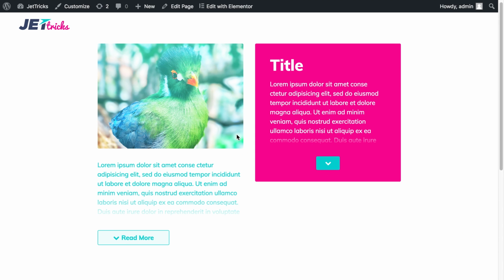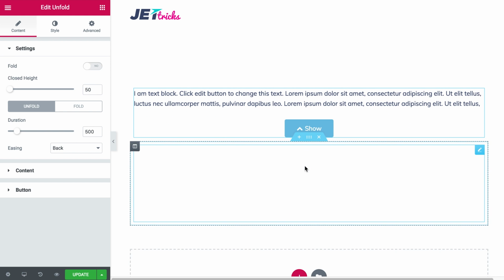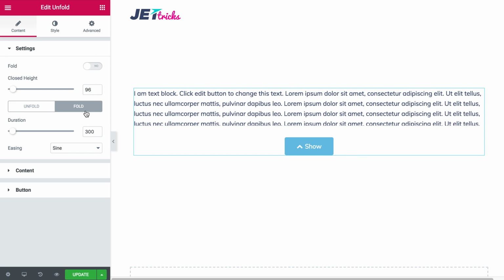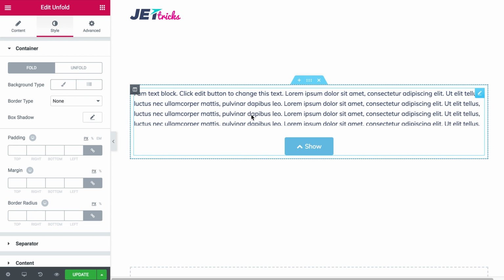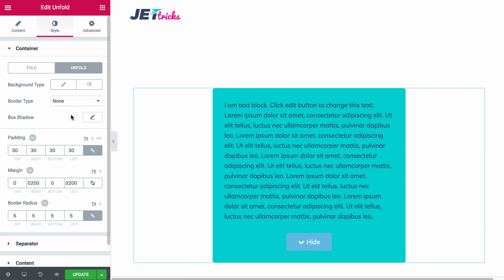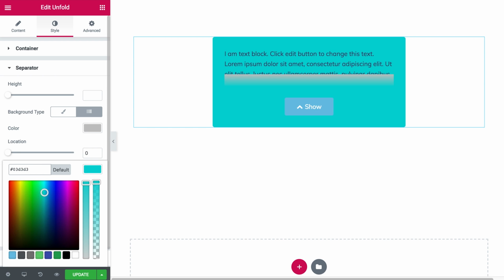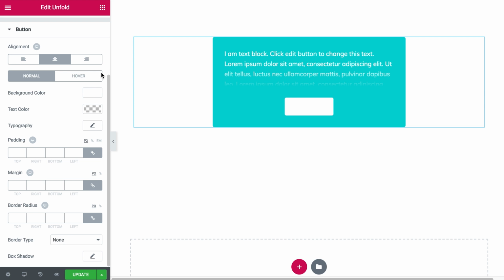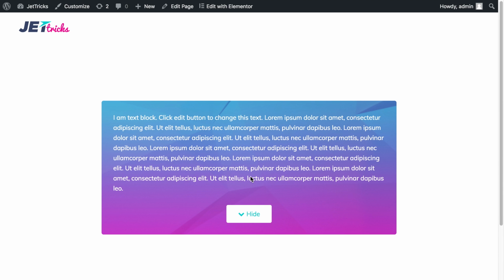JetTricks. How to Use Unfold Widget to Hide Content Parts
This video tutorial explains the specifics of using Unfold widget to showcase the long content blocks into neat unfolding columns. The widget is included into JetTricks plugin.